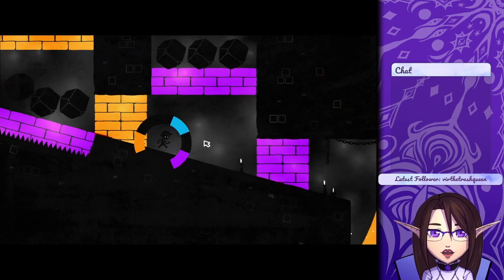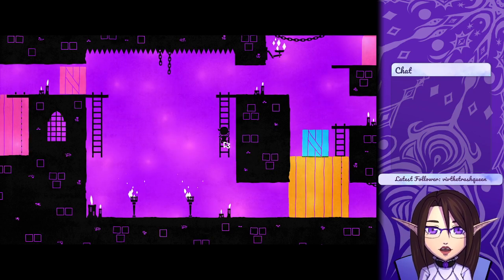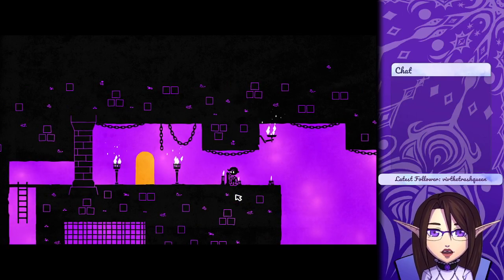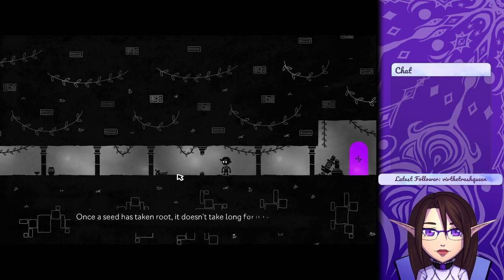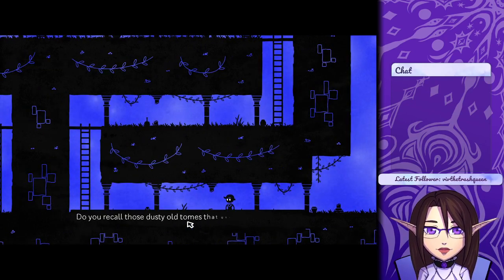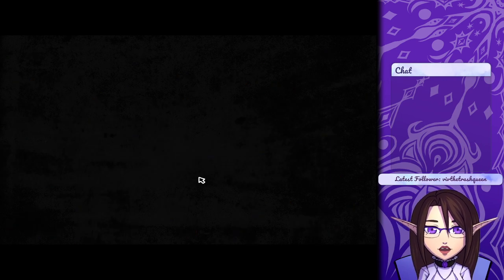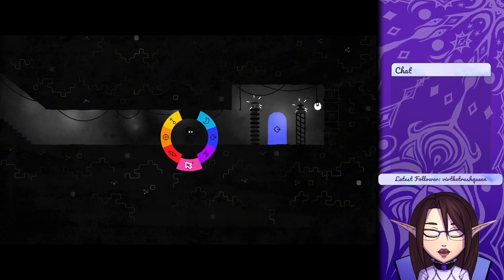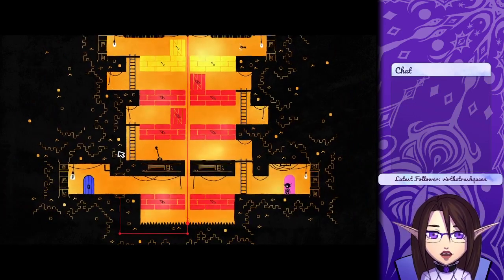Let's Play Hue! Ep. 2 - Twitch VOD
Part 2 of my Hue play through from Twitch.

Chilltendo Deluxe
    Mastered by Dj Cutman
Samus & Piano
    Produced by Tune in With Chewie
    Composed by Hirokazu Tanaka
    Originally from Metroid (series)
Samus & Chill
Zelda & Chill 1+2
    Executive Producer and Director Chris Davidson
Zelda & Chill 3
    Composed by Koji Kondo, Manaka Kataoka, Yasuaki Iwata, Toru Minegishi
    Originally from the Zelda series
Chocobo & Chill
    Produced by Rifti Beats
Smooth McGroove Remixed 2 - Pheonix Wright - Pursuit/Cornered
    Directed by Dj CUTMAN and James Landino
    Vocals by Smooth McGroove
    Produced & Mastered by Chris Davidson
The Mandalorian Returns
    Produced by Dj Cutman & Sweetboikyle
    Composed by Ludwig Göransson
    Originally from The Mandalorian (series)